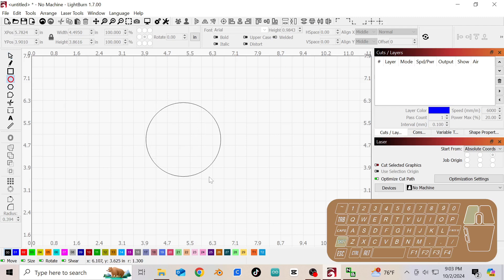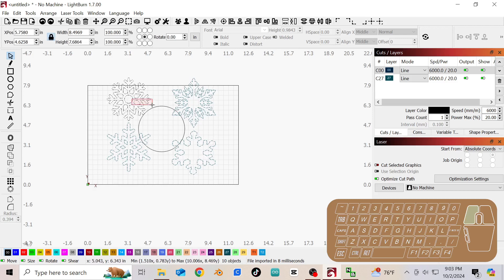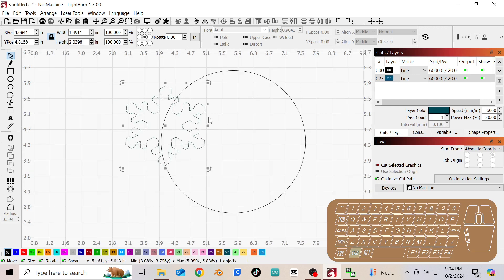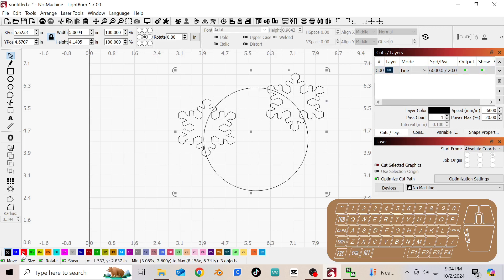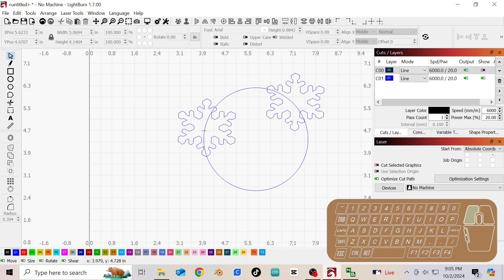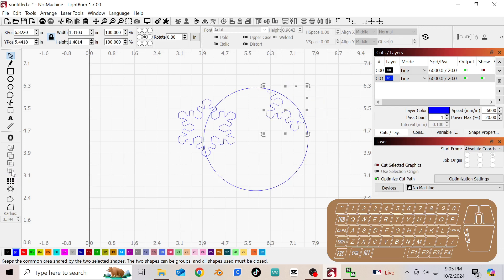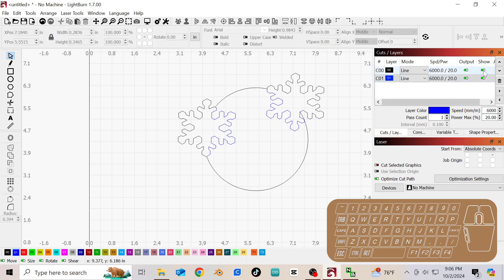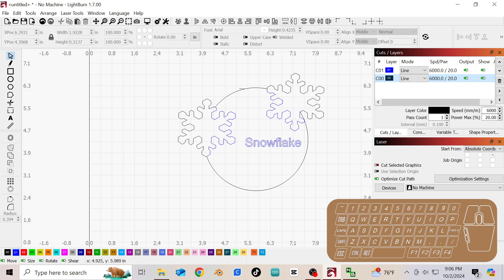You Won't Believe How Easy It Is to Engrave Snowflake Ornaments!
In this quick tutorial, I explain how to cut and engrave different layers of a snowflake ornament using LightBurn. I walk through duplicating parts, using Boolean intersection, and ensuring your engraving is done before the final cut. This video addresses common questions on layering for both engraving and cutting.

Chapters
0:00 - Introduction & Video Purpose
0:17 - Starting with a Simple Circle and Snowflake Ornament
0:52 - Duplicating and Layering for Cutting and Engraving
1:45 - Setting the Cut Layer
2:19 - Using Boolean Intersection for Engraving
2:56 - Breaking Apart and Refining the Snowflake Design
3:19 - Deleting Unwanted Lines
3:42 - Ensuring Engraving Before Cutting
3:55 - Final Overview & Conclusion